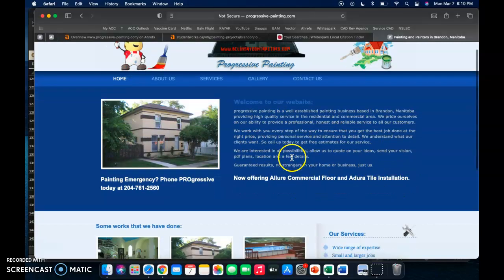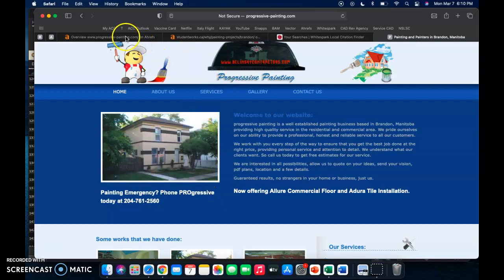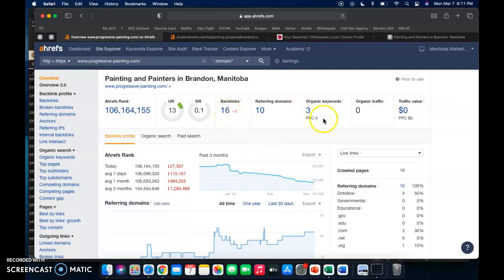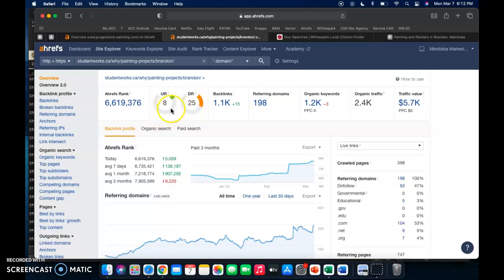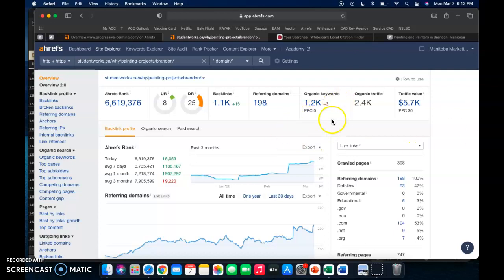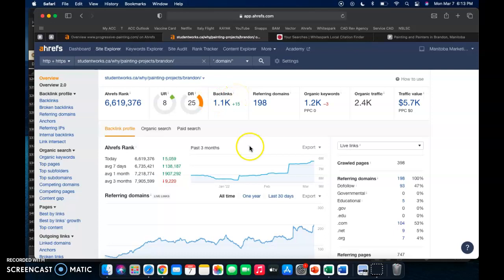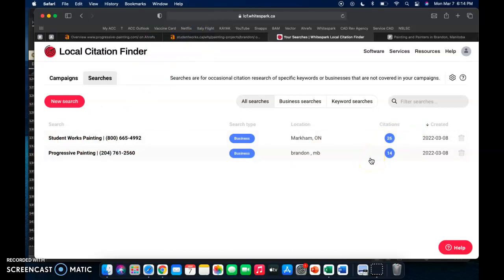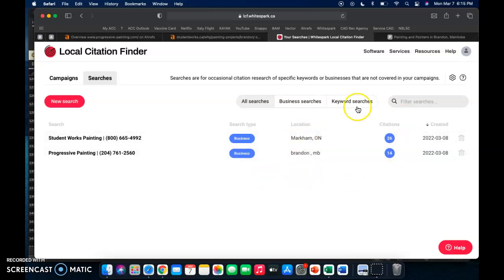Progressive Painting Brandon MB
Hey there, I made this short video for you with some tips on how to rank higher on Google searches, increasing traffic on your website and increasing the amount of jobs you are getting. Please let me know what you think, thank you :)